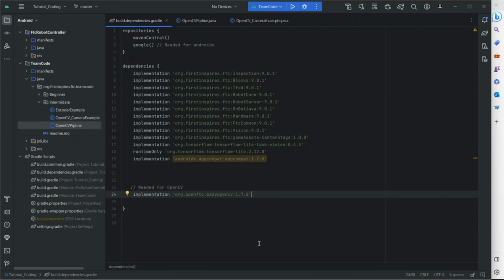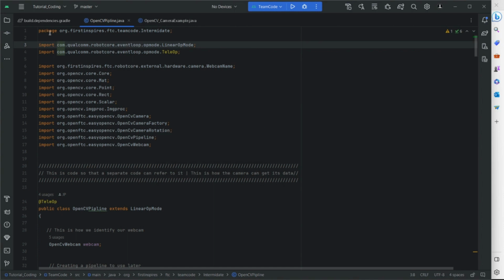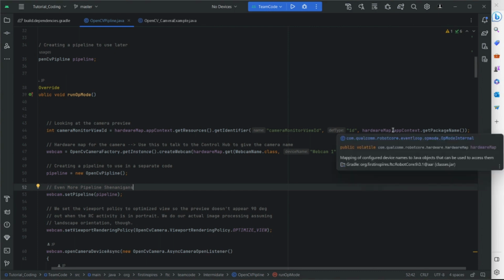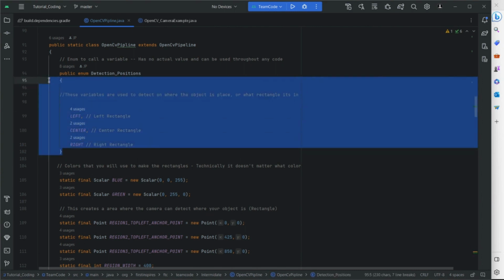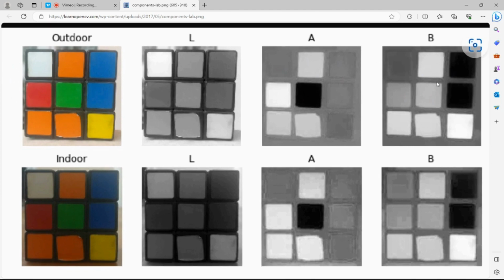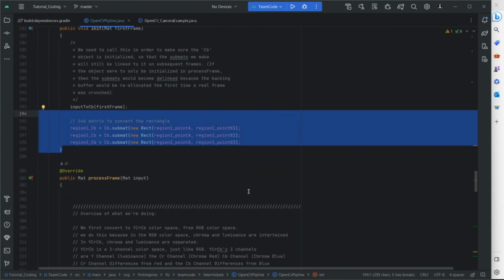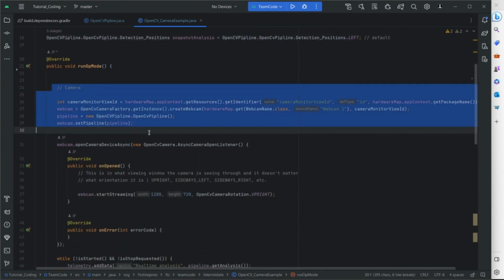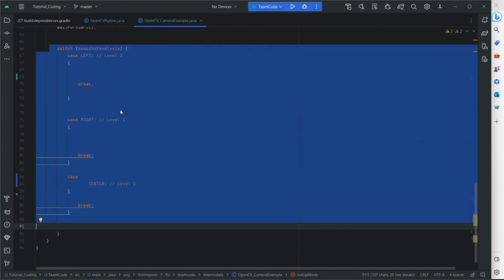Understanding OpenCV Camera Detection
Notes -